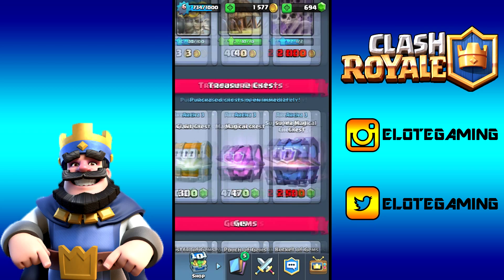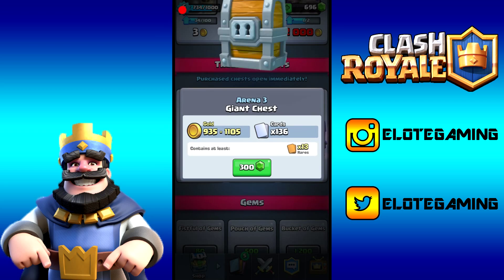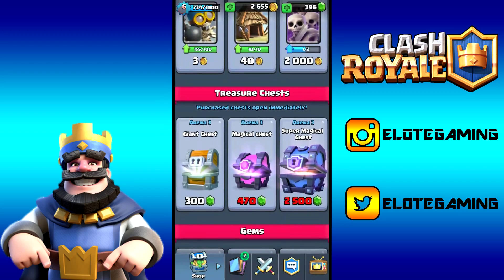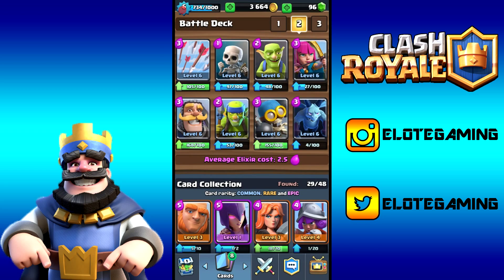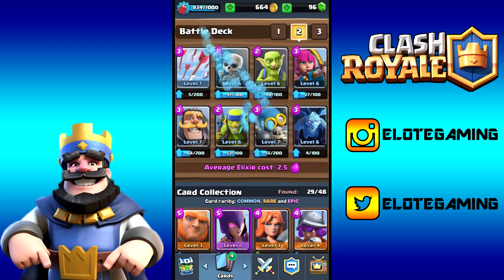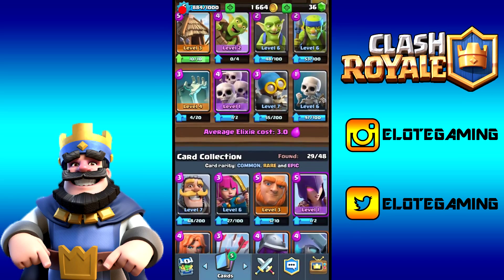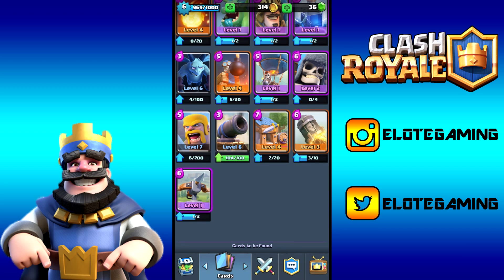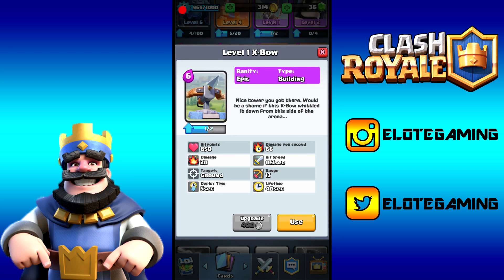Chest Opening #2 - Clash Royale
Soo Many Upgrades Available!